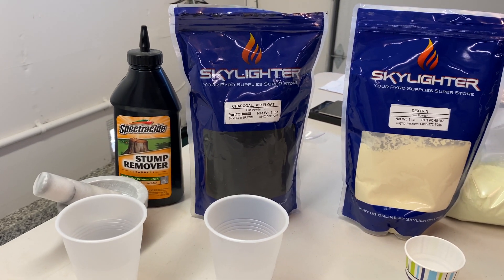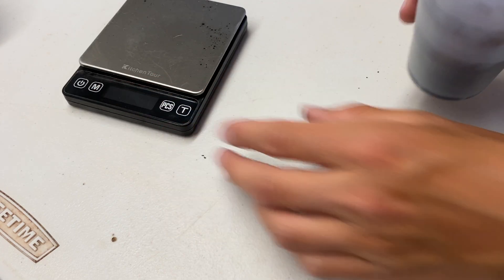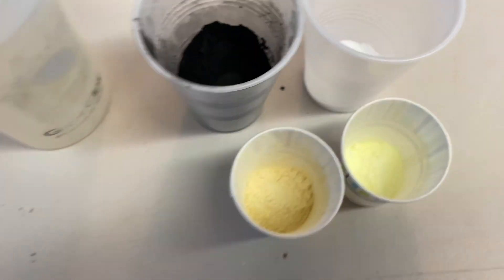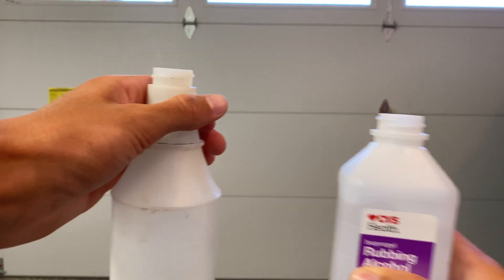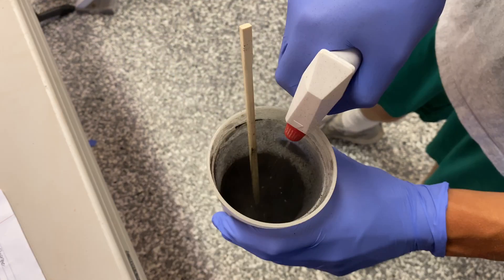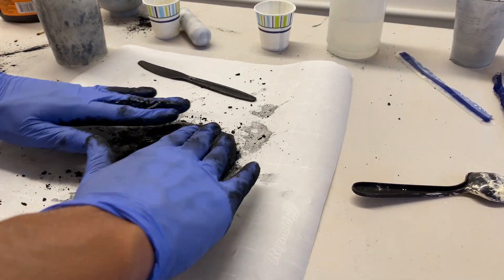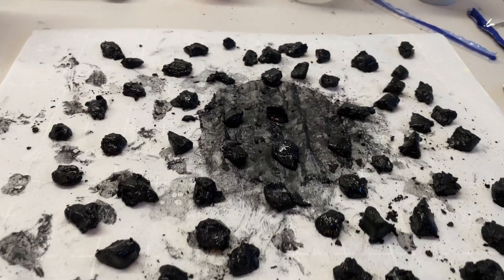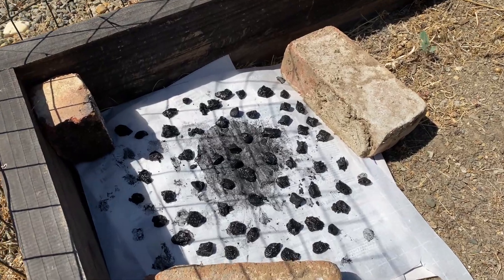How to Make Tiger Tail Stars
I will be showing you how to make tiger tail stars. This requires 4 chemicals: KNO3, Sulfur, Charcoal, and Dextrin.